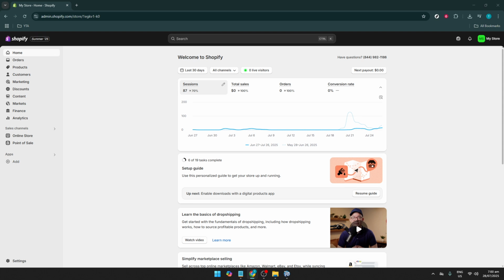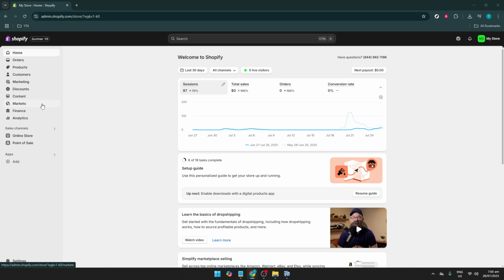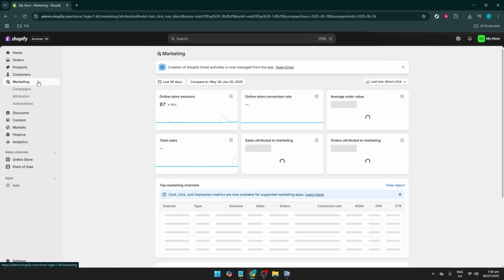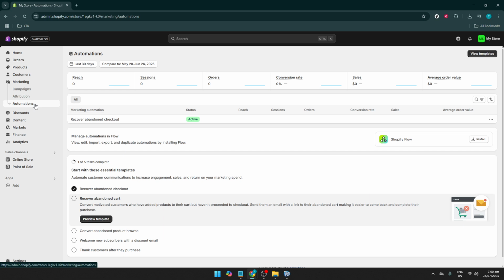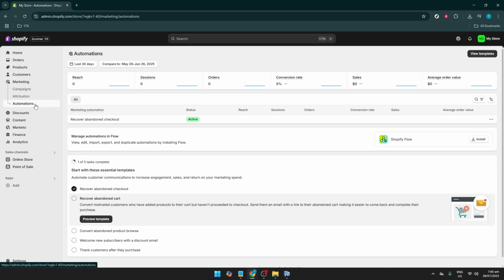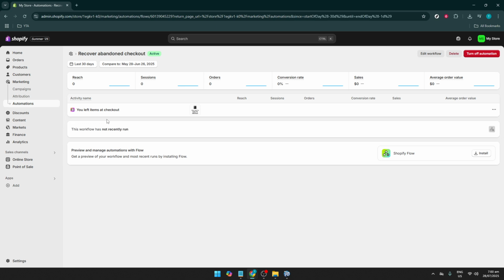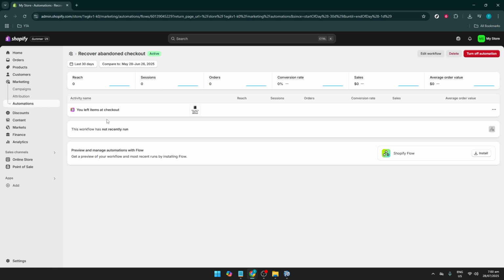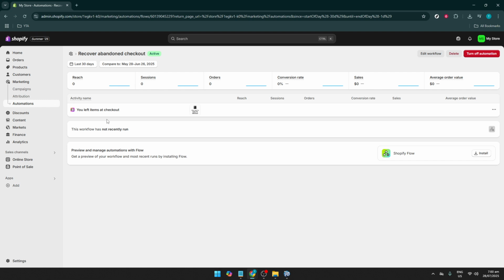How To Set Up Abandoned Cart Email Shopify 2025 EASY